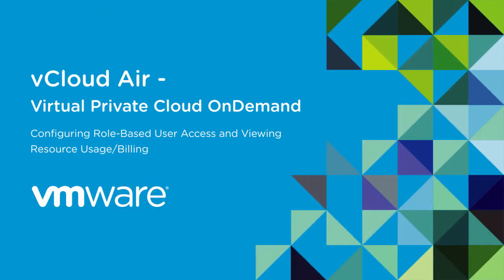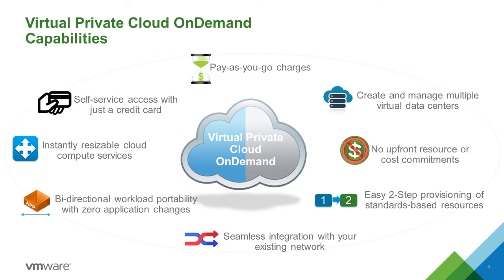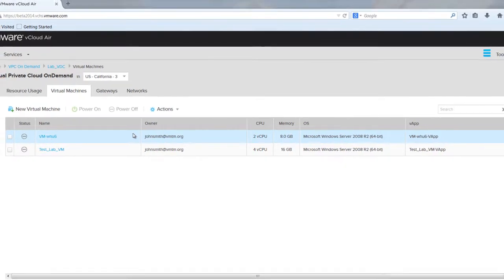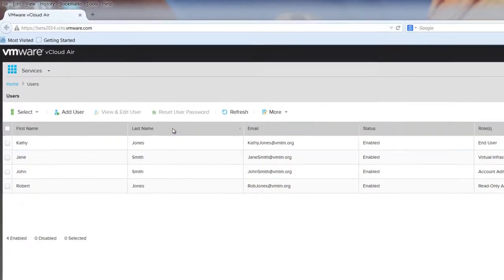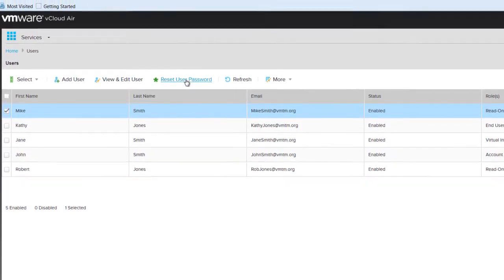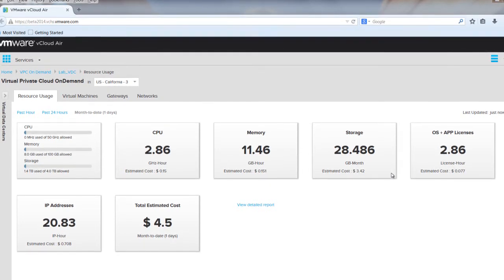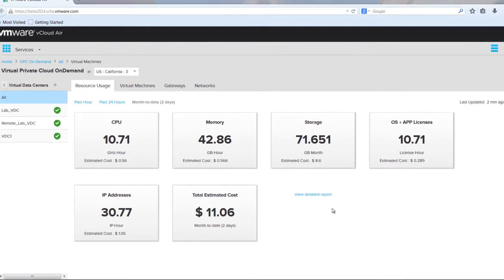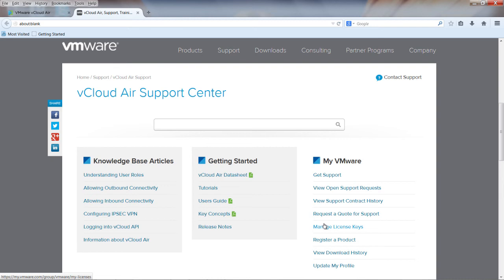vCloud Air: Virtual Private Cloud OnDemand - Getting Started #3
Learn how to configure Role-Based Access and view resource usage in VMware vCloud Air VPC OnDemand.